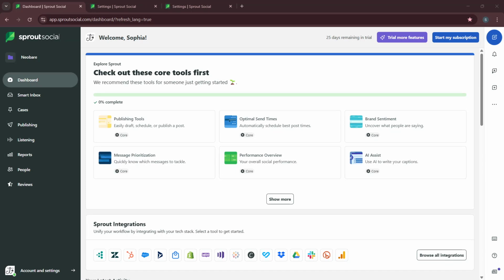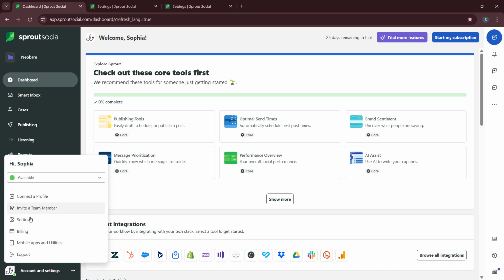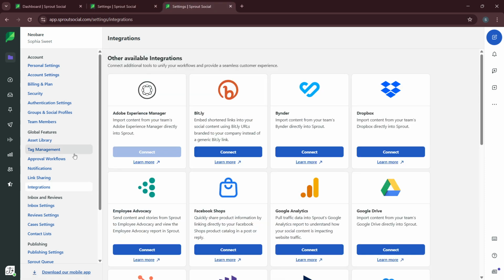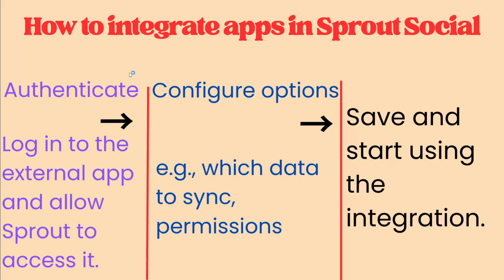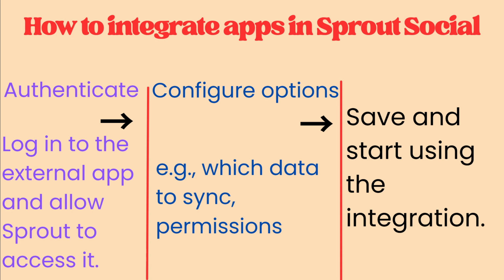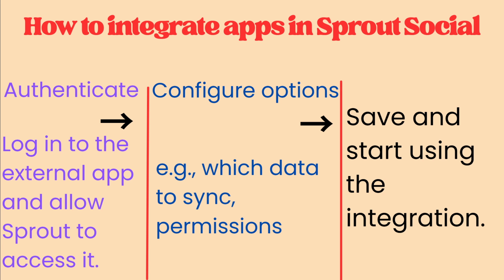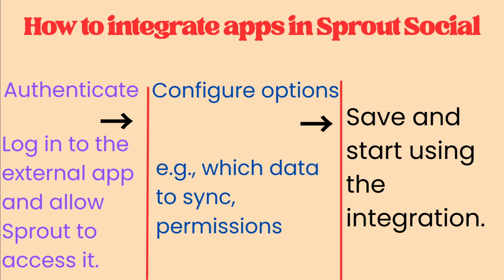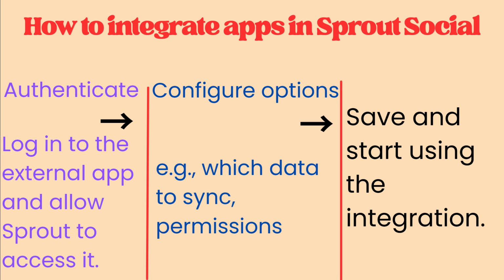How to Integrate Apps with Sprout Social [2026 Full Guide]